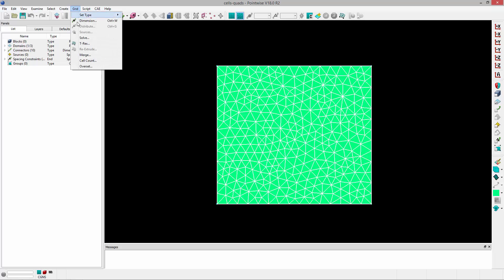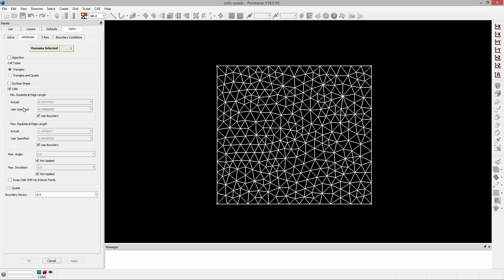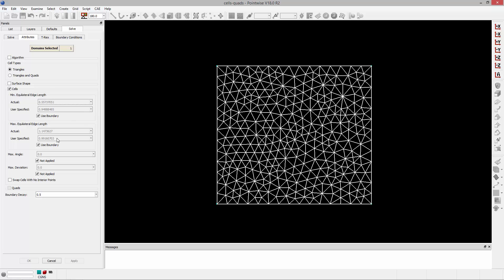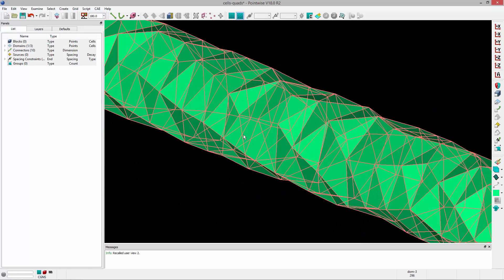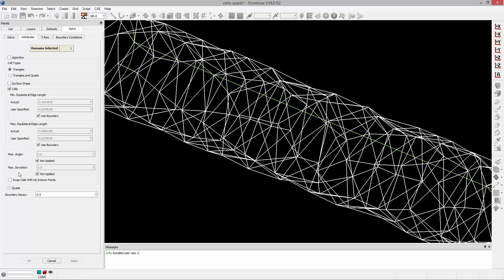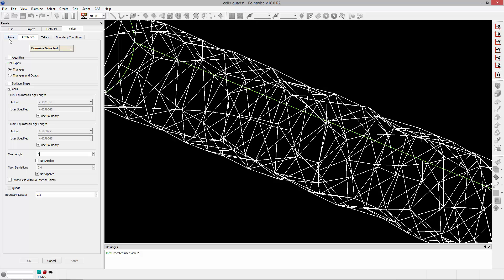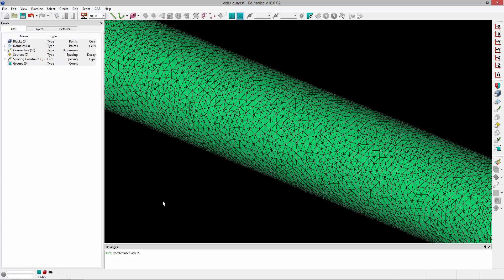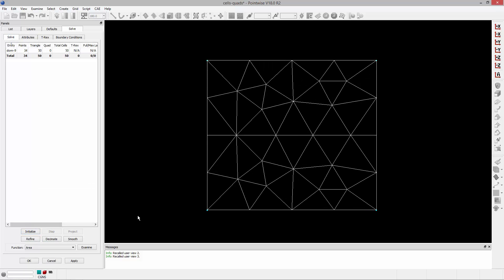Unstructured Domain Cell Attributes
In this video we describe a number of attributes controlling the level of refinement on the interior of an unstructured domain. These include the minimum and maximum equilateral edge lengths, as well as the maximum angle and surface deviation for curvature-based refinement.